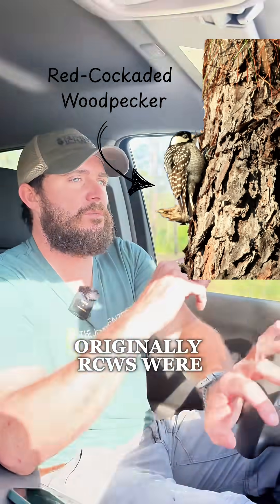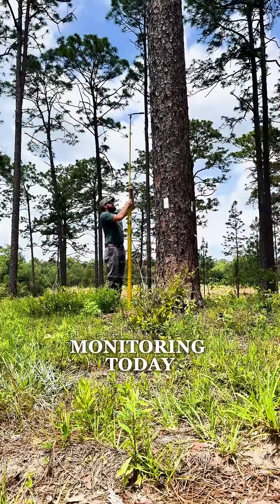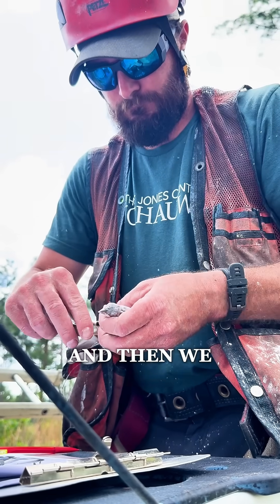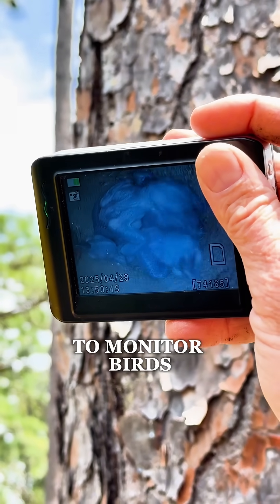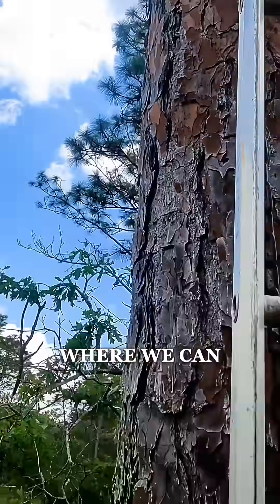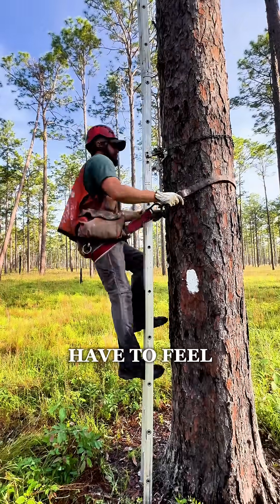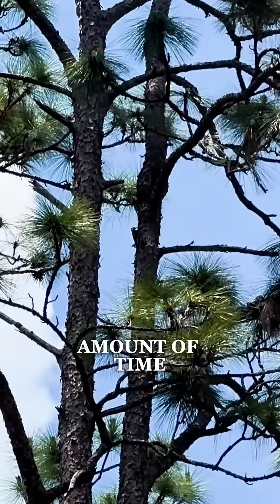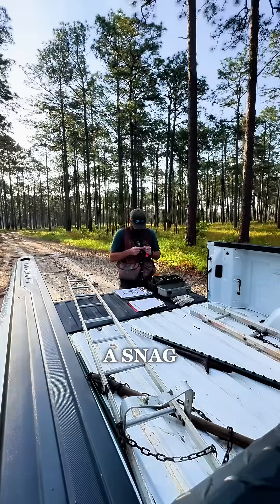Up Close with Red-Cockaded Woodpecker Chicks🐦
Seeing your chicks leave the nest is often a bittersweet moment for moms everywhere...but on the bright side, they’ve grown up and are ready to take flight! 🐣

Join The Jones Center at Ichauway biologist Zach Henshaw as he bands Red-cockaded Woodpecker chicks, monitors nests, and admires the hard work put in by dedicated mama woodpeckers. Conservation work like this helps ensure the future of this threatened species for generations to come. ✅️

(All birds handled with proper permits.)